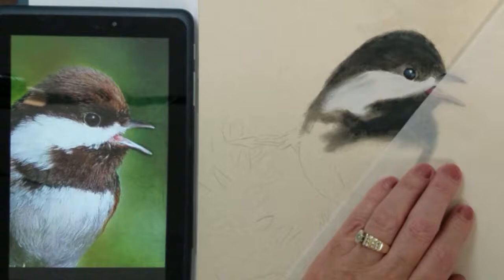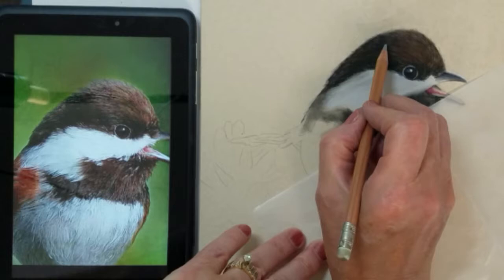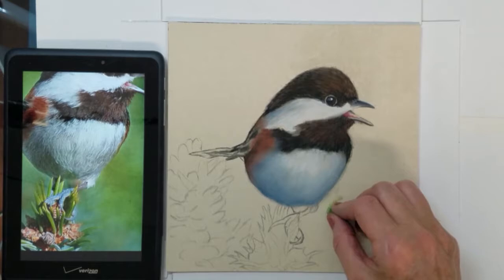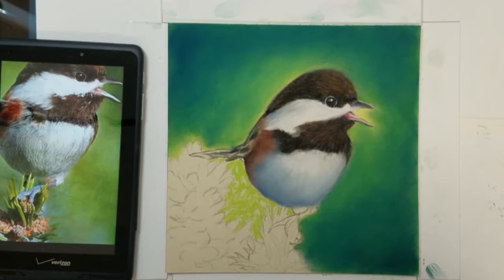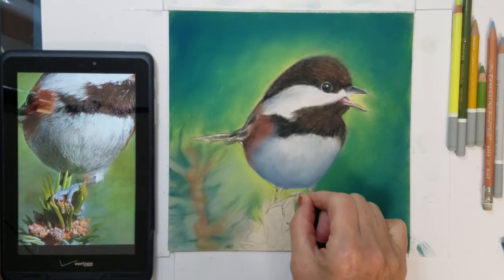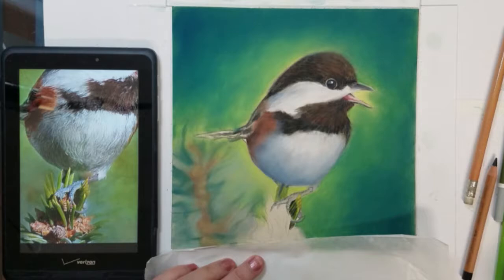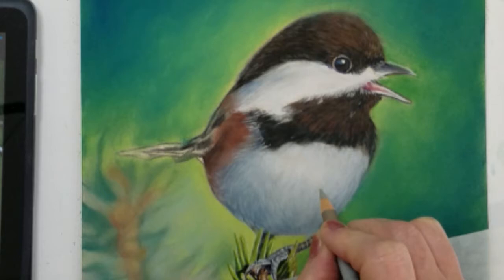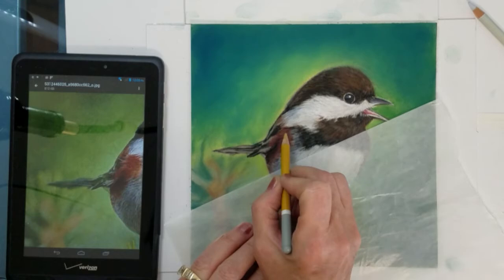How to Paint a Chickadee (#3) - Learn to Paint Birds Series - Wildlife Art in Pastel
Enjoy this pastel demonstration series on how to paint a chickadee.  This wildlife art time-lapse provides an in-depth look at drawing feathers, with close-up clips and narration of the processes of building layers of color in pastel. Follow my bird series videos and learn to paint birds in pastel.

This pastel painting is done on a 8"x8" Uart 600 sanded paper. I'm using NuPastel sticks and Carbothello pastel pencils.

Reference Photo by Jan Russ
- PMP